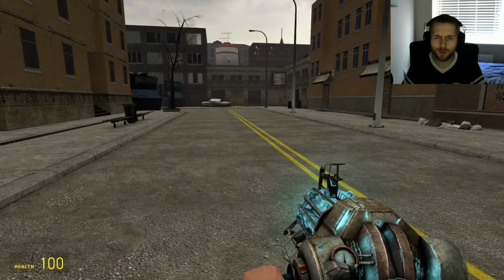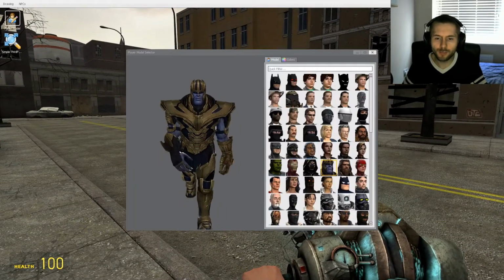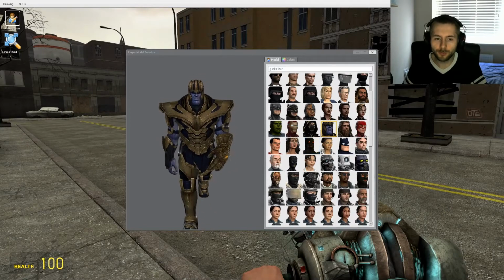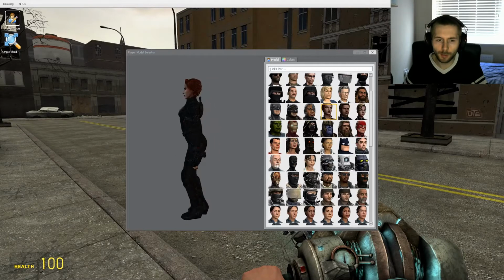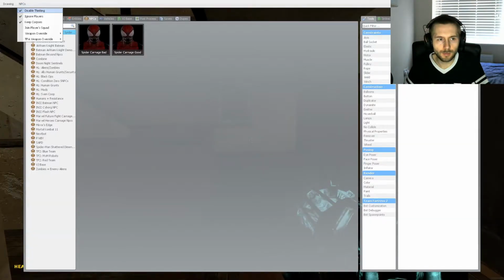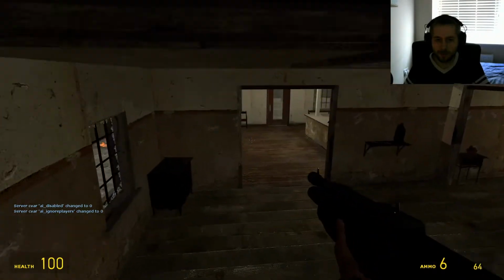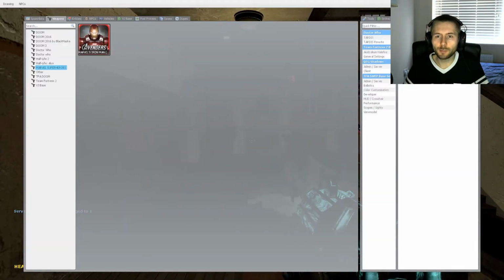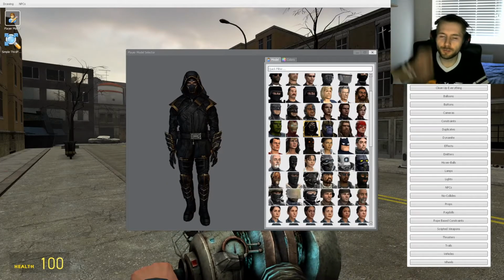Avengers Endgame Playermodels (Garry's Mod)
This is a Garry's Mod Video featuring multiple Avengers Endgame Playermodels. If you are interested in Trying out these Mods, the links will be in the description below.